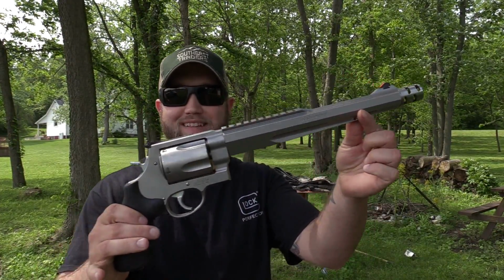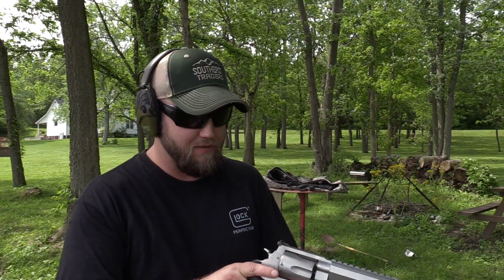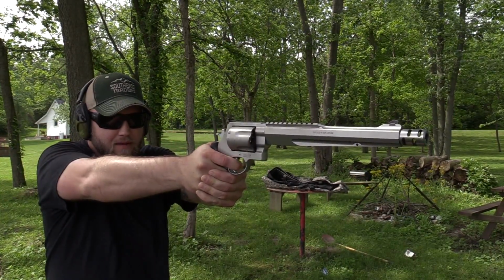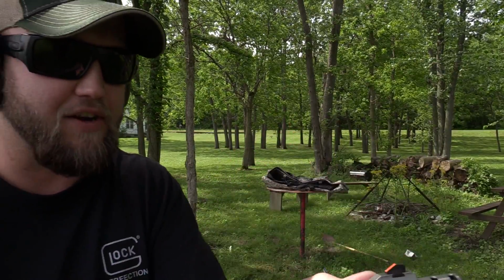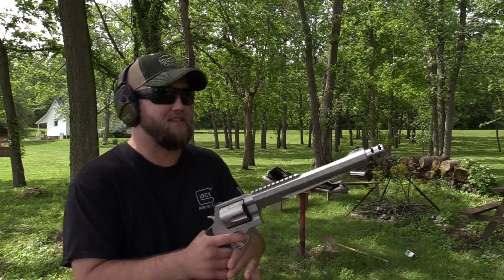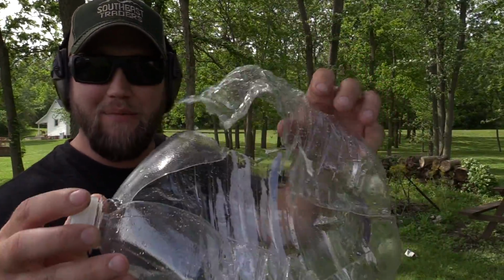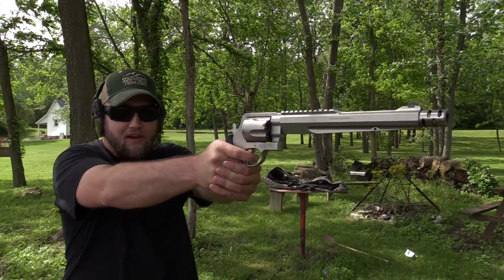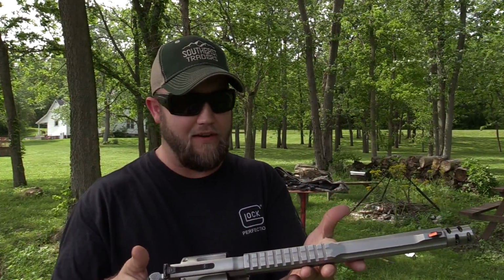S&W "Performance Center" 500 Magnum - 10.5" POWERHOUSE